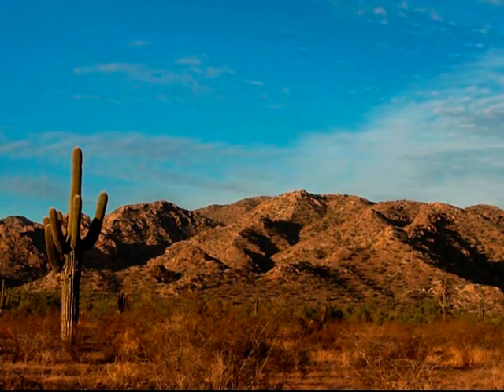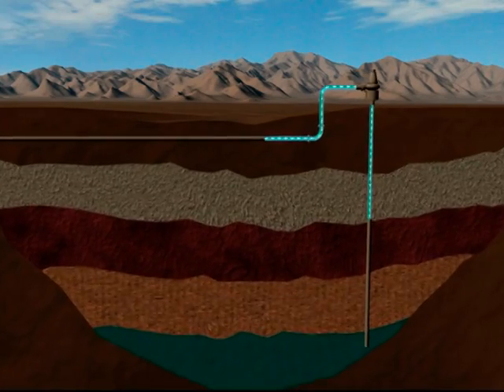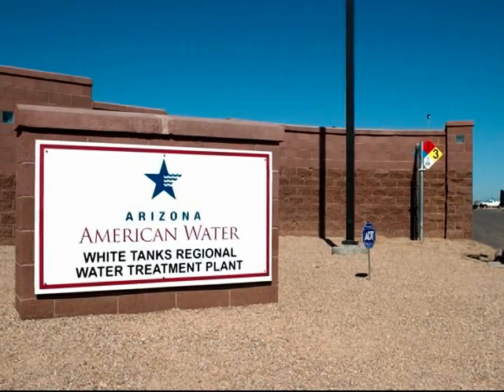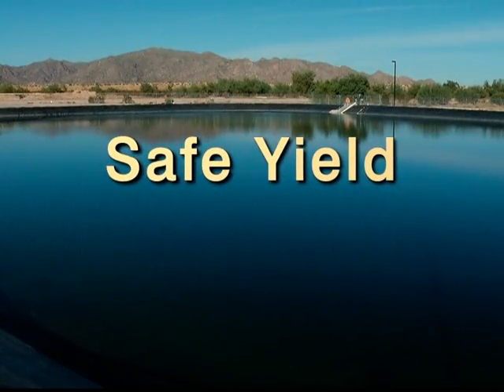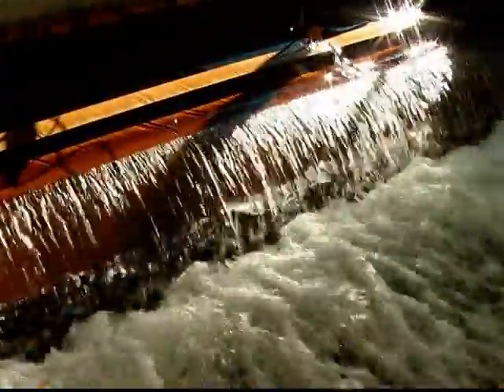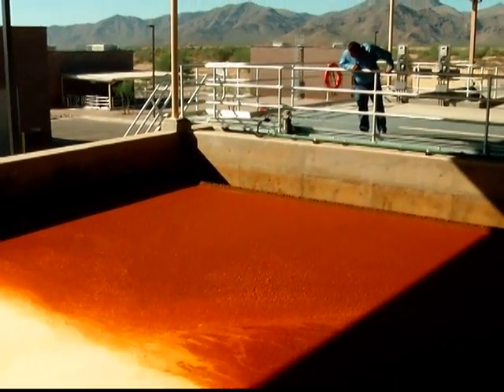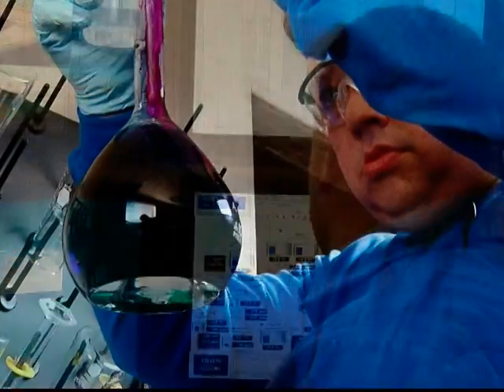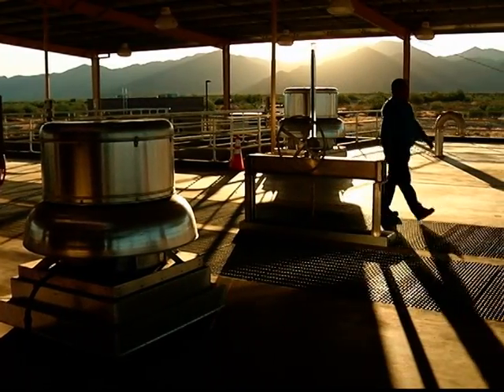Arizona American Water: White Tanks Regional Water Treatment Facility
Nestled at the base of the West Valley's majestic mountains, the White Tanks Regional Water Treatment Facility is leading the way to protect Arizona's most precious resource -- water. For information on this and other Arizona American Water projects please visit our